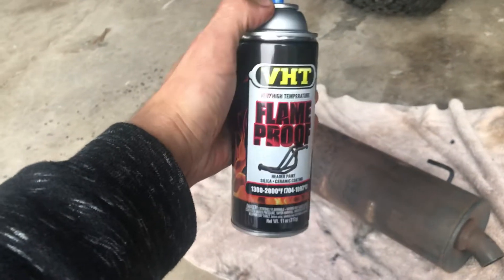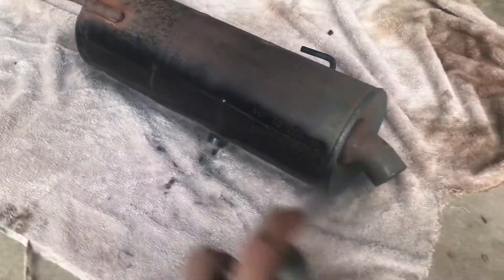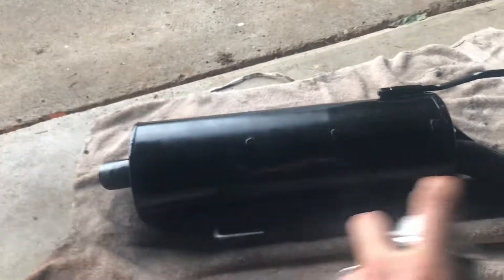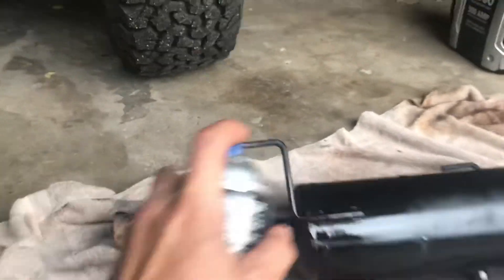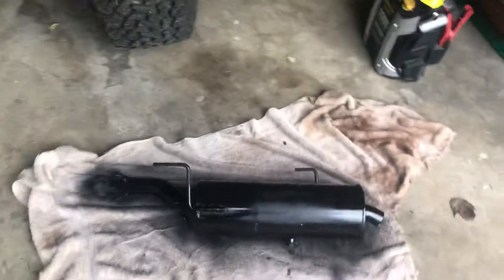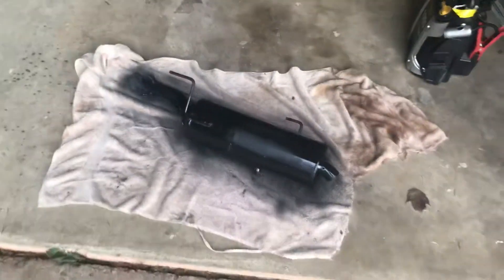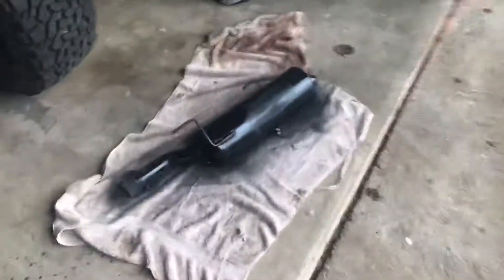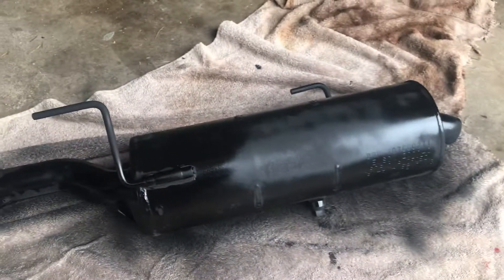Using HVT Flame Proof Paint for my Exhaust